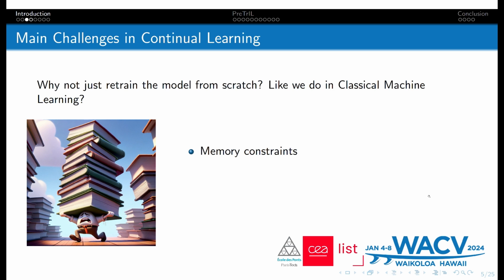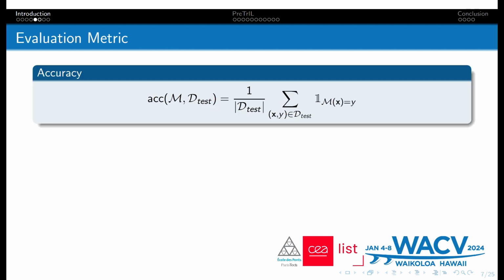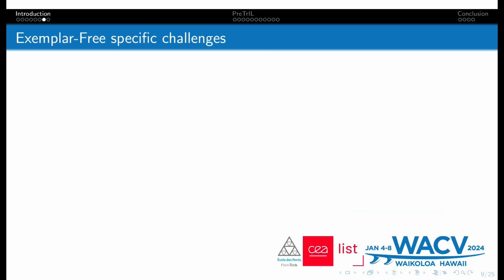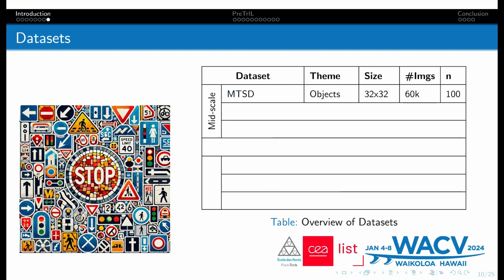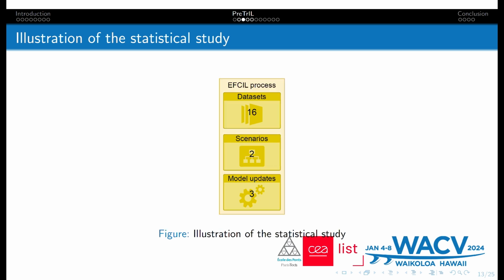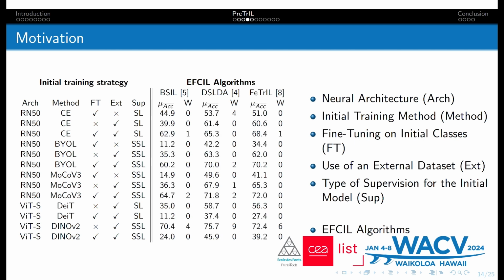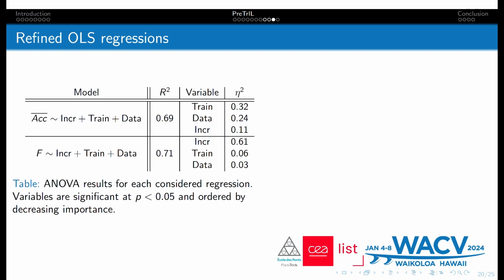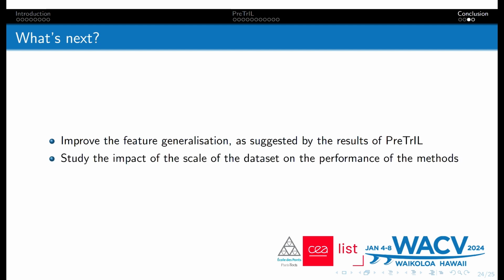An Analysis of Initial Training Strategies for Exemplar-Free Class-Incremental Learning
Authors: Grégoire Petit; Michaël Soumm; Eva Feillet; Adrian Popescu; Bertrand Delezoide; David Picard; Céline Hudelot
 Description: Class-Incremental Learning (CIL) aims to build classification models from data streams. At each step of the CIL process, new classes must be integrated into the model. Due to catastrophic forgetting, CIL is particularly challenging when examples from past classes cannot be stored, the case on which we focus here. To date, most approaches are based exclusively on the target dataset of the CIL process. However, the use of models pre-trained in a self-supervised way on large amounts of data has recently gained momentum. The initial model of the CIL process may only use the first batch of the target dataset, or also use pre-trained weights obtained on an auxiliary dataset. The choice between these two initial learning strategies can significantly influence the performance of the incremental learning model, but has not yet been studied in depth. Performance is also influenced by the choice of the CIL algorithm, the neural architecture, the nature of the target task, the distribution of classes in the stream and the number of examples available for learning. We conduct a comprehensive experimental study to assess the roles of these factors. We present a statistical analysis framework that quantifies the relative contribution of each factor to incremental performance. Our main finding is that the initial training strategy is the dominant factor influencing the average incremental accuracy, but that the choice of CIL algorithm is more important in preventing forgetting. Based on this analysis, we propose practical recommendations for choosing the right initial training strategy for a given incremental learning use case. These recommendations are intended to facilitate the practical deployment of incremental learning.